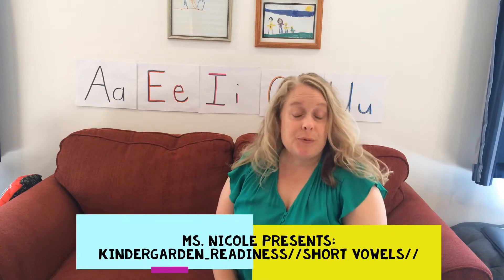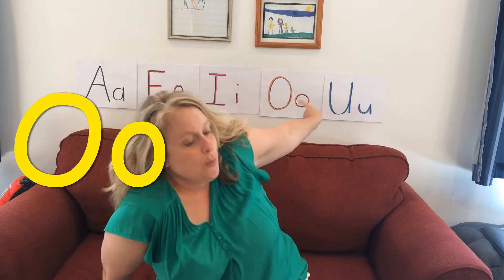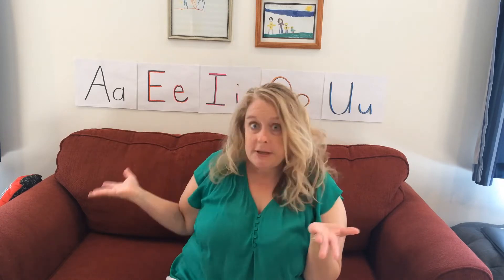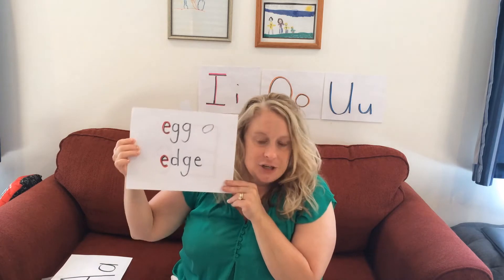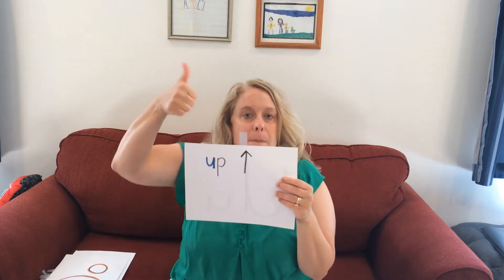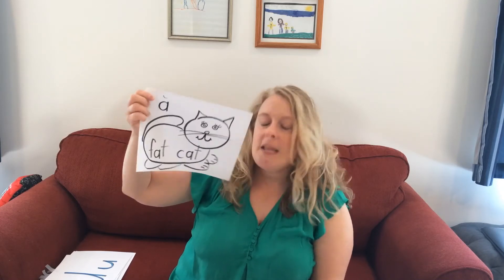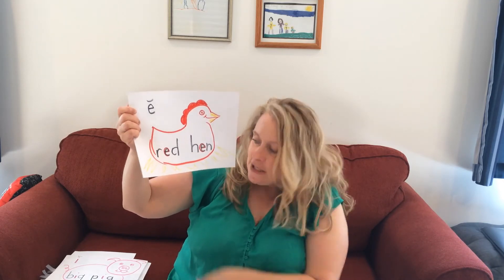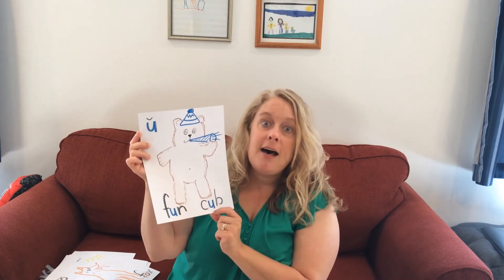Kindergarten Readiness | Short Vowels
Learn about the five vowels of the alphabet and their special sounds to help you read and write words! This video was edited by our awesome teen, Prerna C.